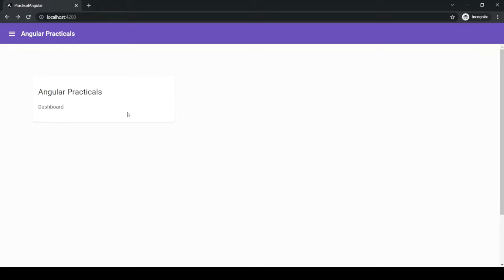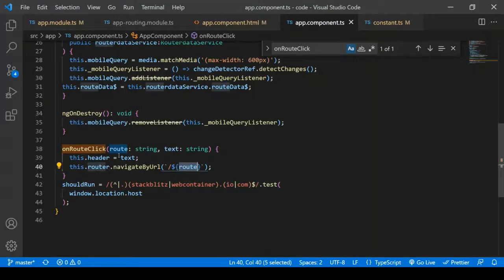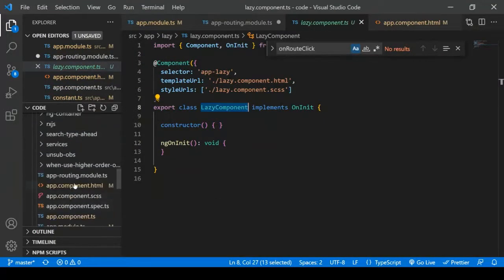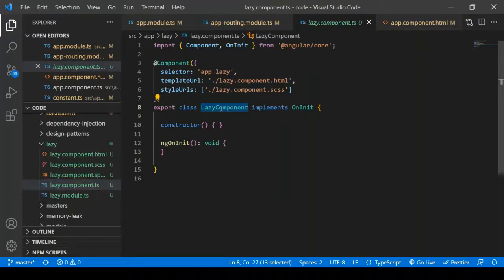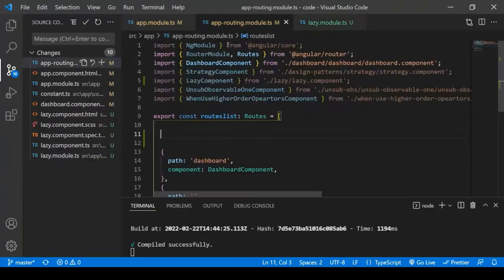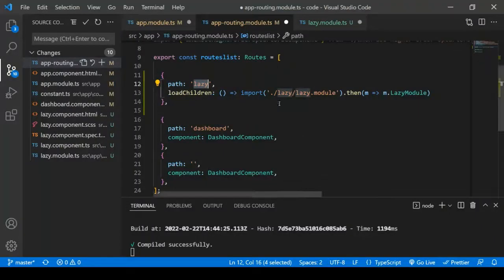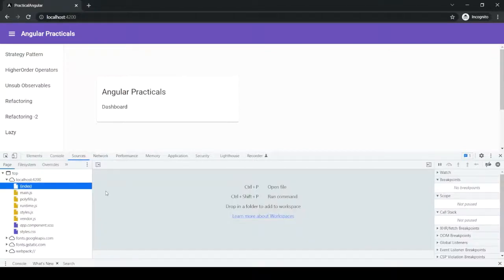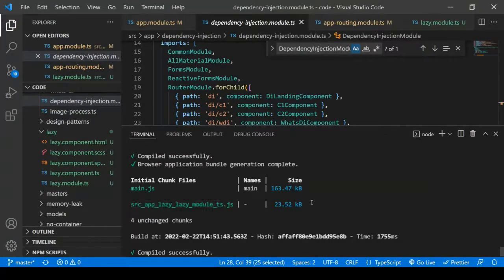Performance Improvement by Lazy Loading in Angular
Practical Problems and solutions in Angular !